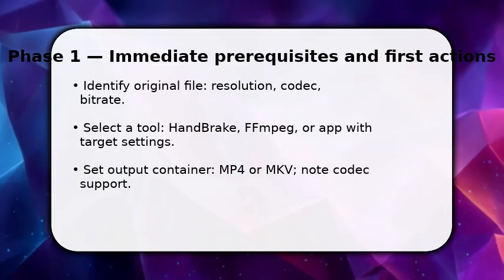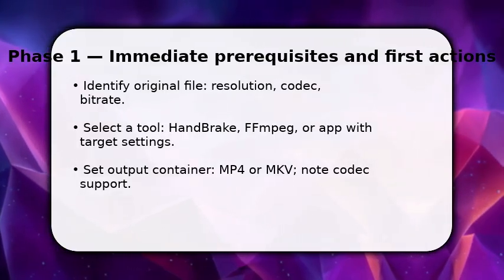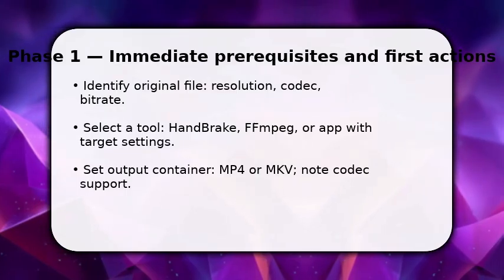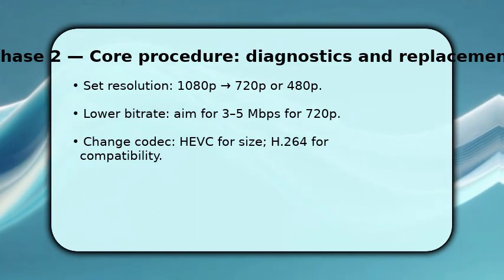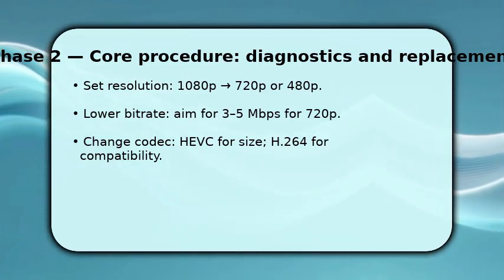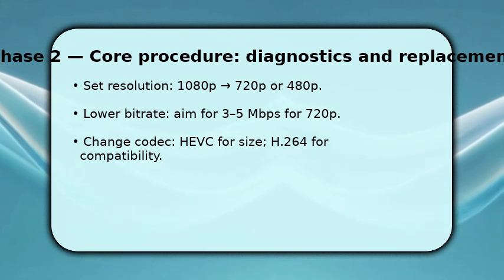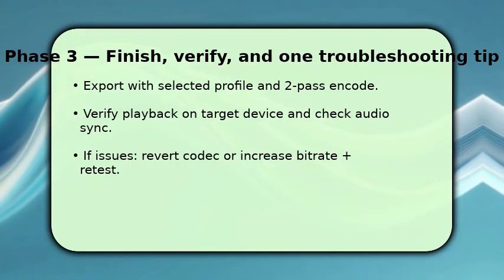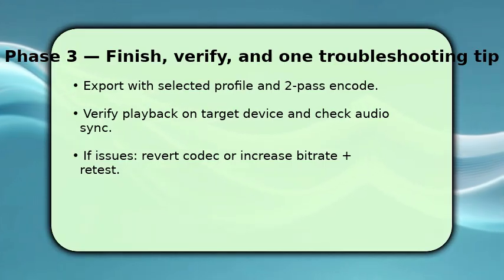How to Downgrade Video Quality - Step by Step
How to Downgrade Video Quality - Step by Step | 🔒 Surfshark VPN Deal — Stay private and secure. $1.99/mo + 3 Months Free ▸

Learn the simple steps to reduce video quality on your device or streaming platform. This guide covers various methods, including adjusting settings within different apps and using third-party tools for a seamless experience.